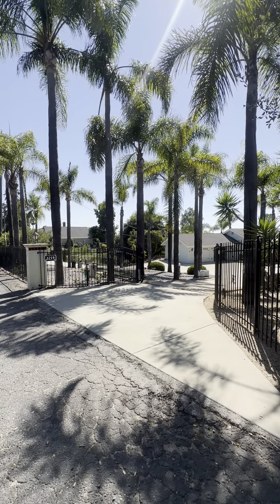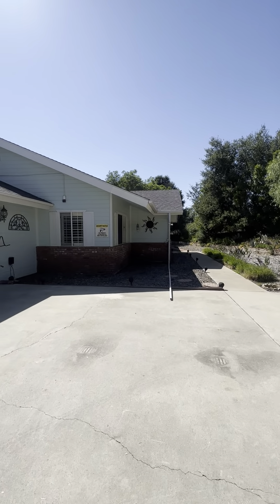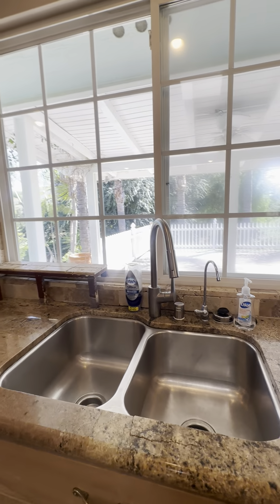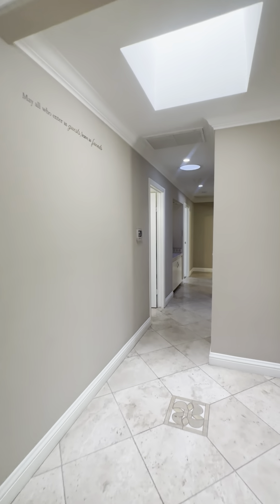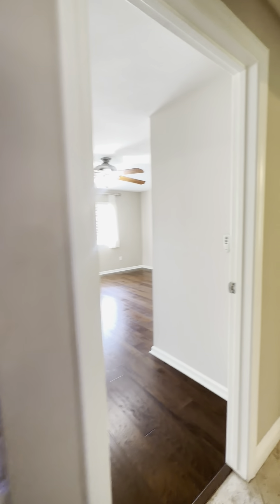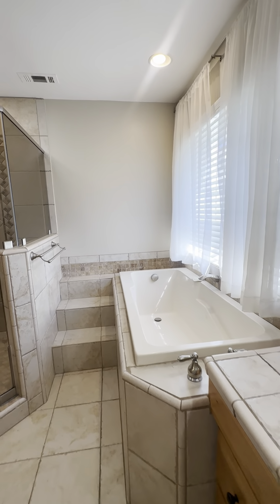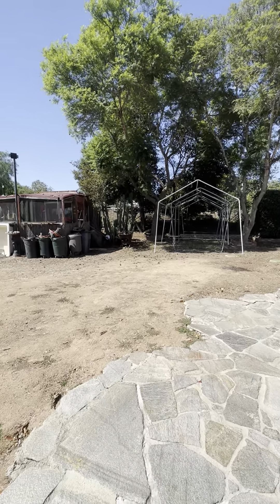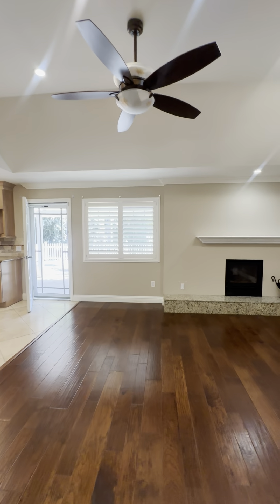3219 Alta Verde Drive (Main Home), Fallbrook, CA